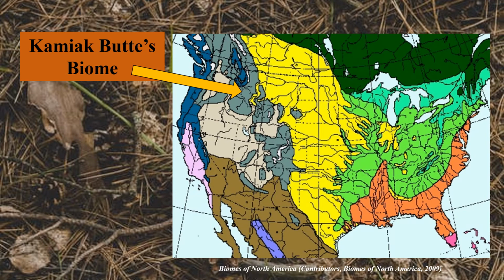Kamiak Butte: An Ecological Perspective